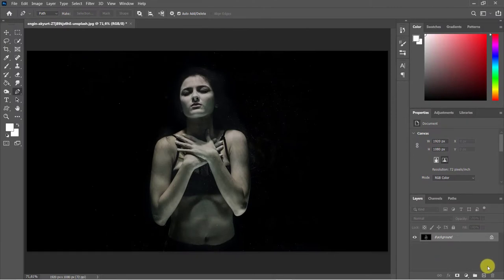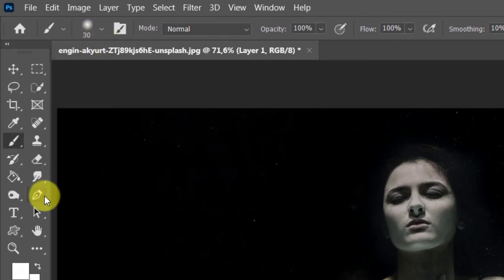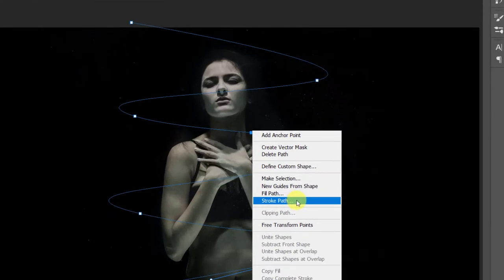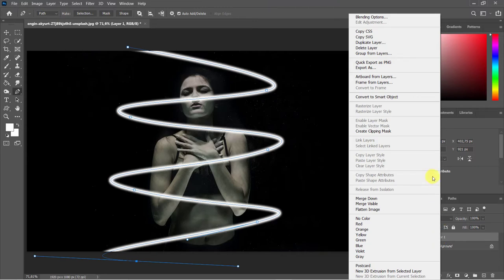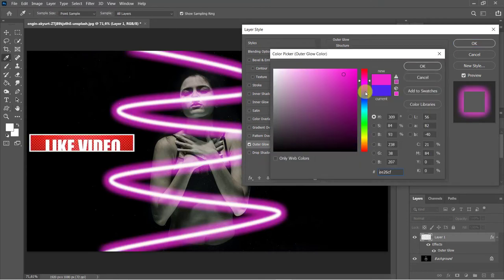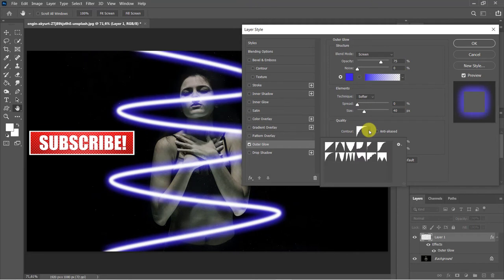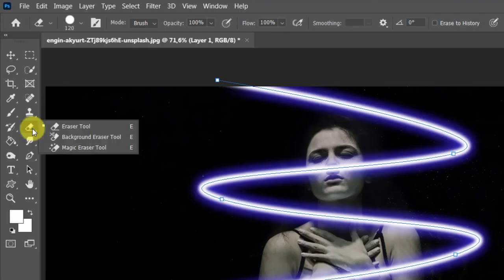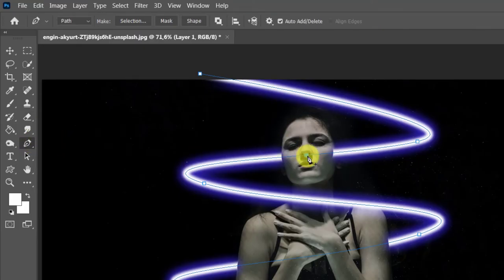Ceate Neon Glow Lines Effect Around Person | Photoshop Tutorial